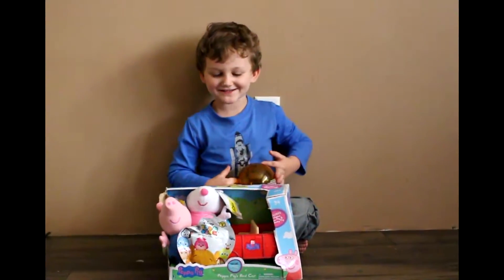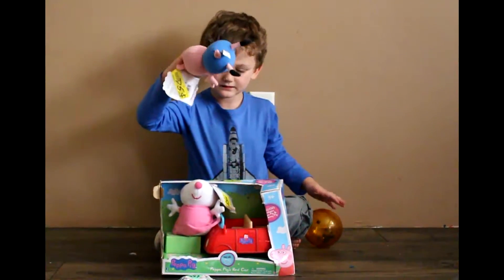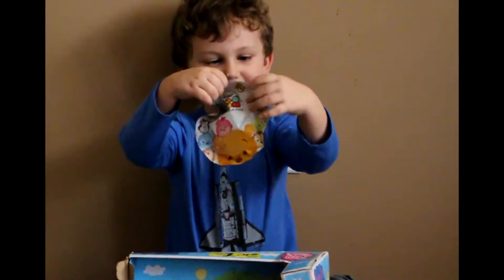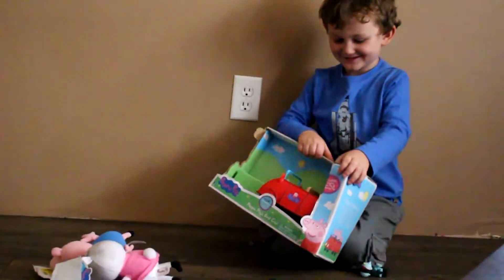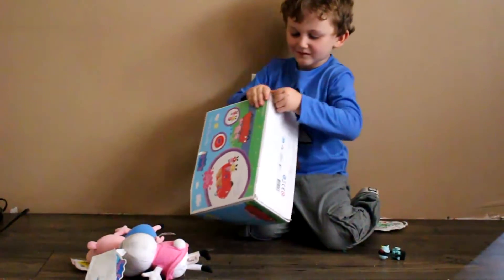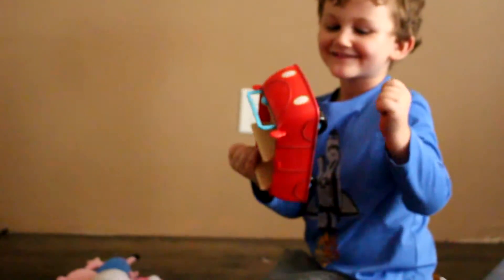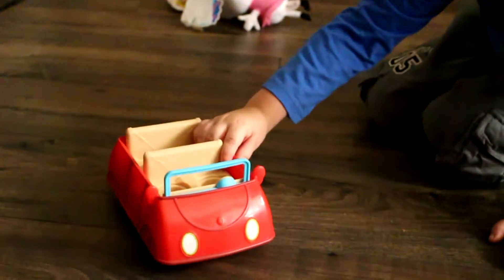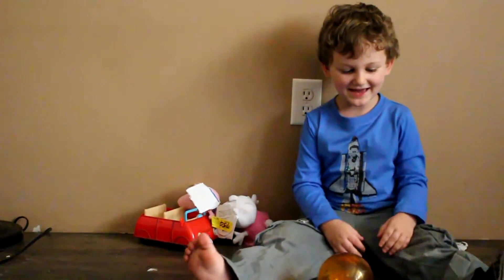Peppa Pig Discount Store Haul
As Many of you know, Rocco has recently opened his own store. This has helped him learn the value of a dollar and how much things actually cost. We came across a store a few blocks down the road from ours that was a closeout and returns outlet and Rocco is sure glad we stopped!

Here's what we purchased:
Peppa Pig Car: Normally $15- We paid $1
Suzie Sheep and George Plushie: Normally $9 each- We paid .75 each
Tsum Tsum Stack Blind Bag: Normally $3.99- We paid .75
Starbucks 18oz Coffee Mug (not in video)- we paid .75
Random bag of wood screws- Free - they were in the bottom of the Peppa Pig car packaging!

All of these items were brand new with tags but had damaged packaging. The Peppa Pig car was missing the figures but I am sure that someone will be getting him the mega pack of figures for Christmas because that is on his Christmas list so no biggie and what a HUGE SAVINGS!

We plan on visiting this store again again because these deals were unbelievable! I am guessing they are hit or miss depending on what the store gets in but we are all for supporting small business (like our own) and Rocco got some really great toys that he wanted.

Amazon Wishlist